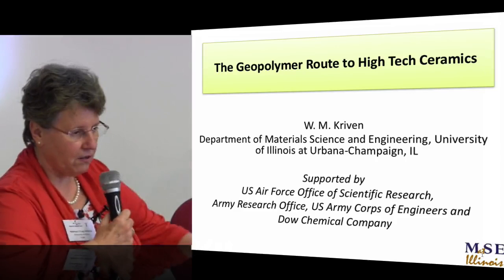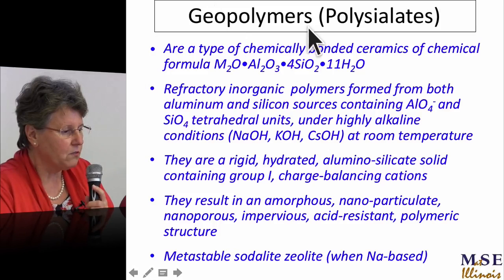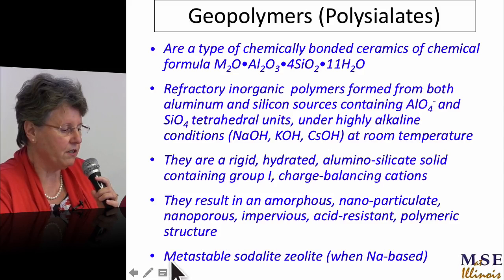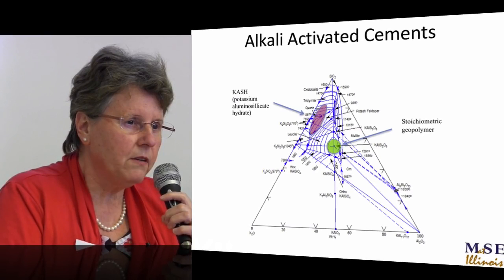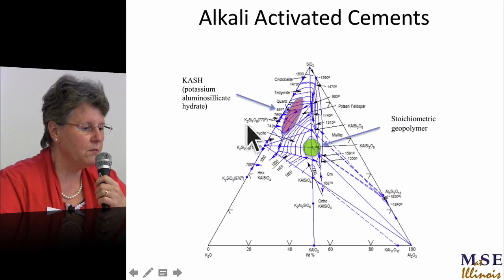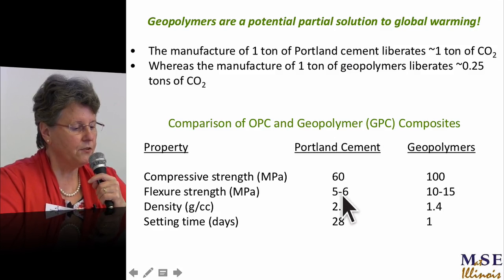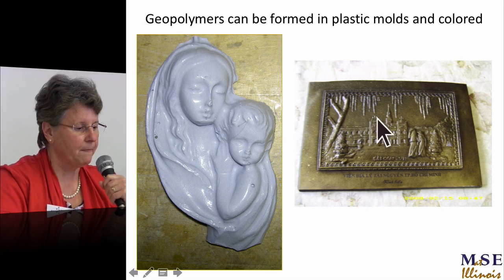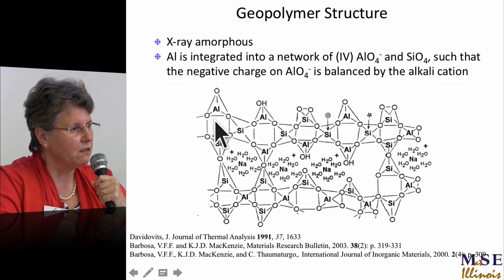The Geopolymer Route to High Tech Ceramic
Prof. Waltraud Kriven, Materials Science and Engineering, University of Illinois at Urbana-Champaign, USA, presented in july 2017, at the 9th annual Geopolymer Camp meeting at Saint-Quentin, France, her keynote on "The Geopolymer Route to High Tech Ceramic".
Watch this video to get a comprehensive update on this technology.